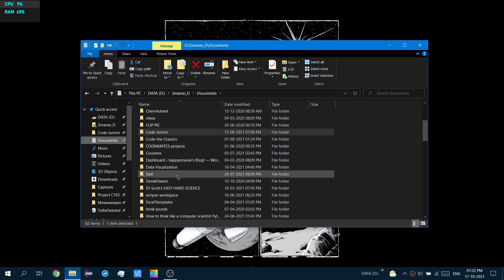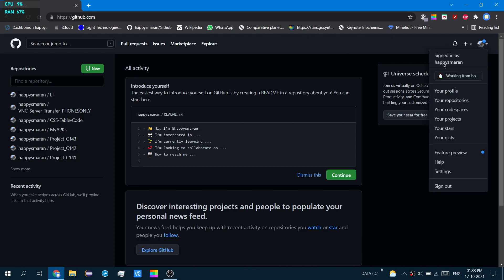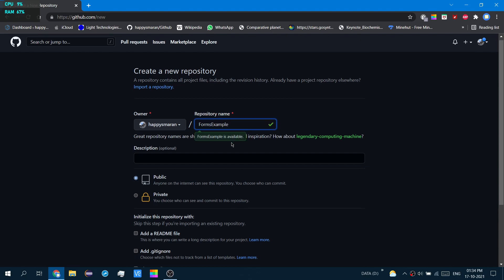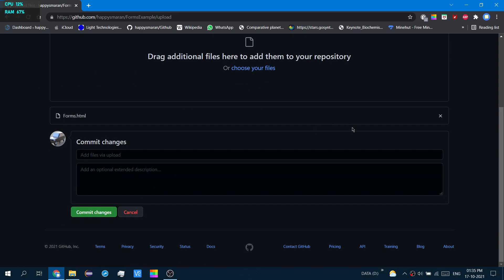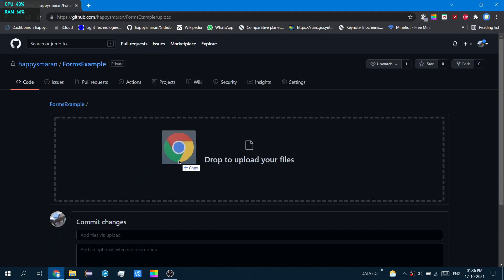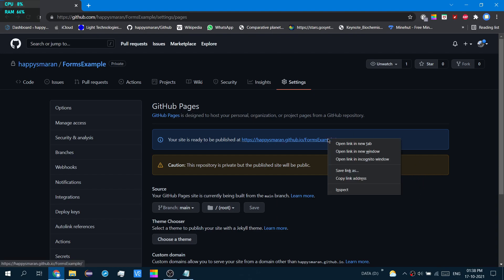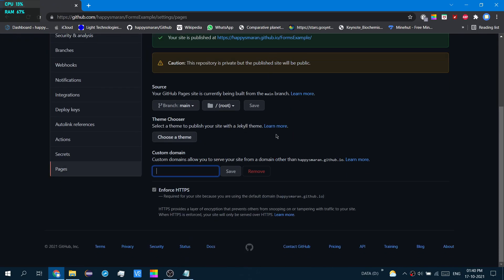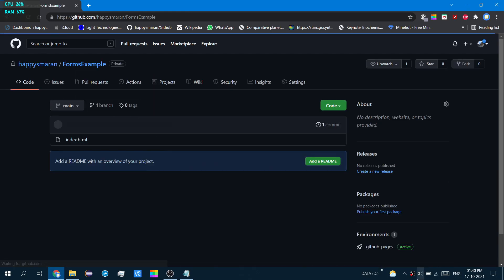How to host websites using GitHub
In this video we will show how to host websites using GitHub